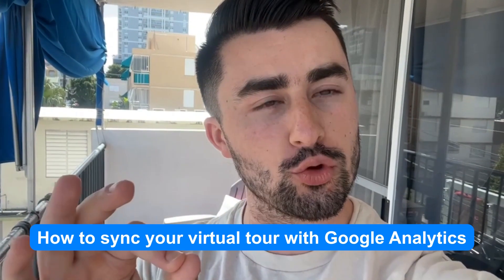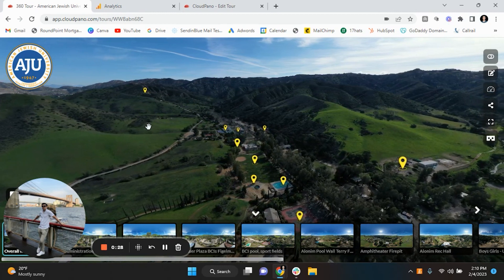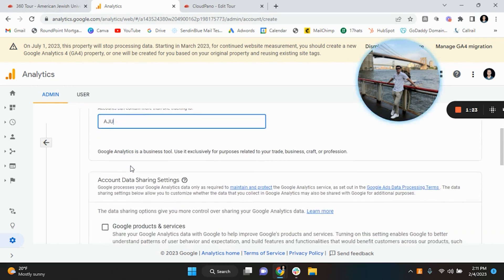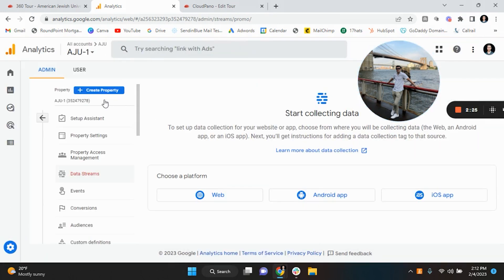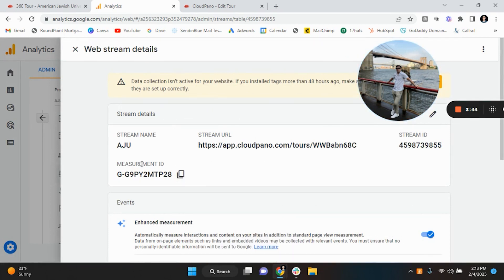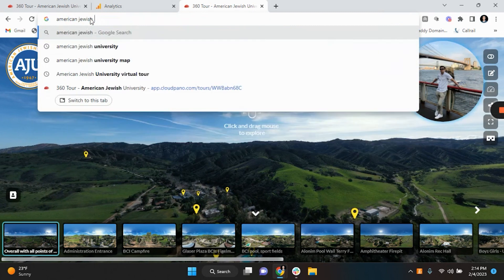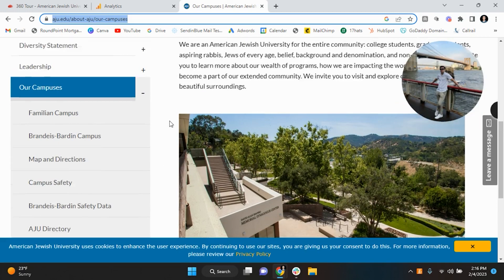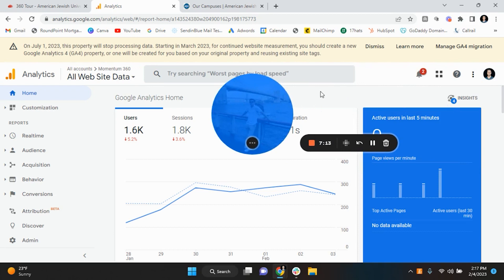How to Setup Google Analytics with Your Virtual Tour!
Learn how to sync Google Analytics with your virtual tours!

Sean Boyle is a serial entrepreneur, commanding a 7-figure digital marketing agency called Momentum. He also Founded “The Sean Boyle Podcast”, a weekly podcast on entrepreneurship, investing and lifestyle, as well as SB, LLC, an asset holding company.

In his free time, you can find him working hard at the gym, training jiu-jitsu, reading self-improvement books and dining at some of the best restaurants in Philadelphia.